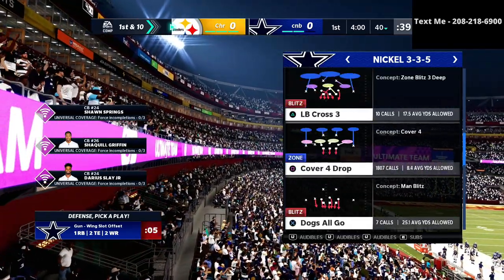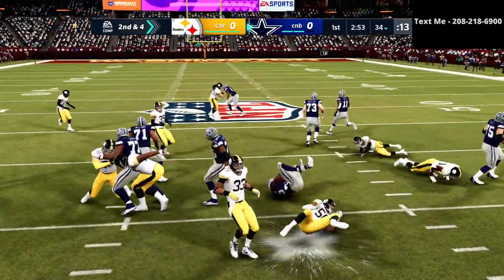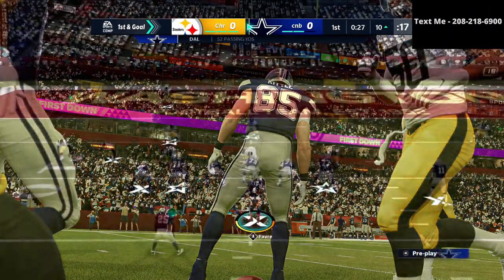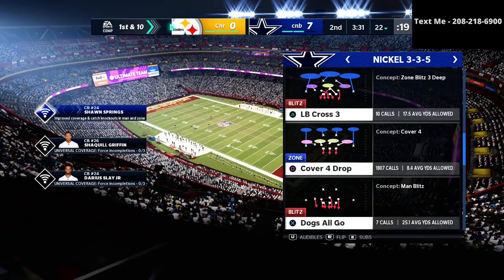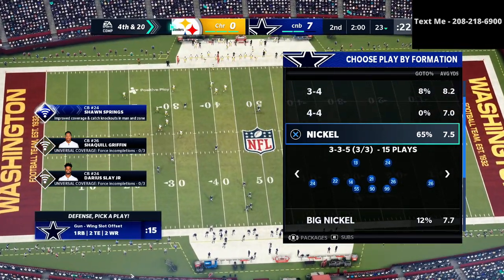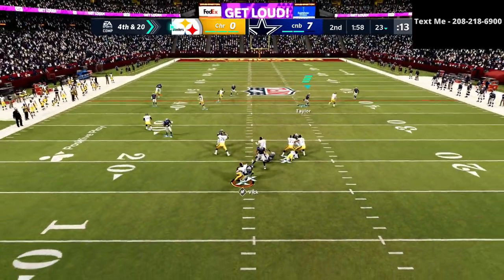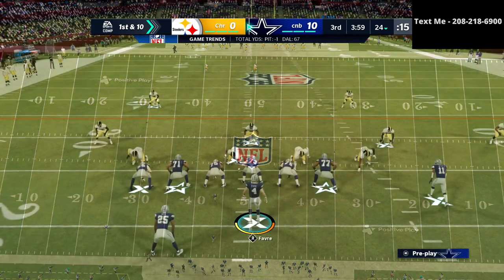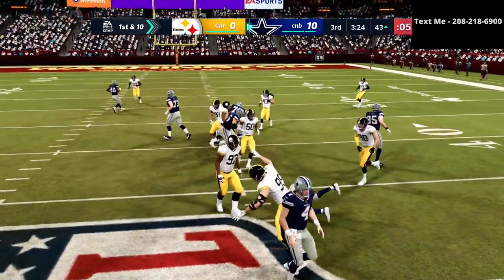How To Win In Weekend League In Madden 21| Inside The Mind Gameplay Tutorial